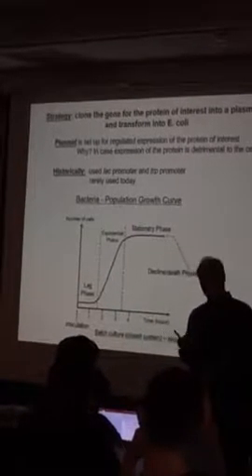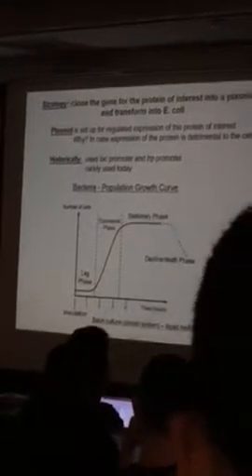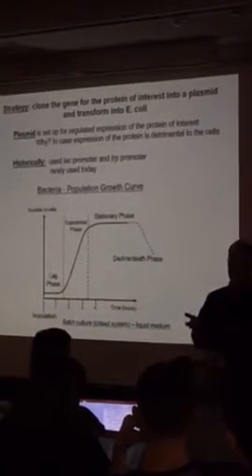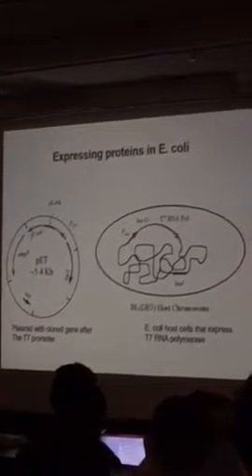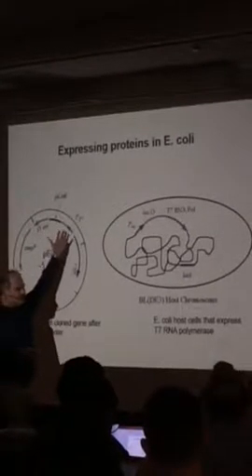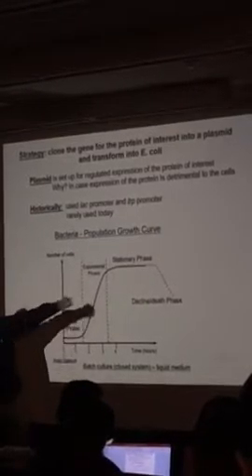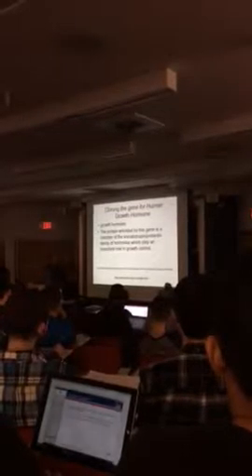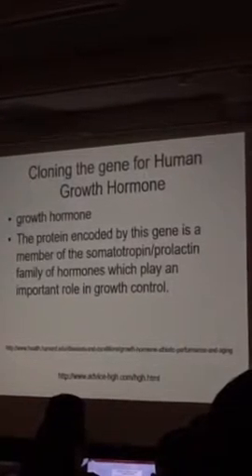Undergrad genetics sample at UB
Explanations for exam 4 for genetics dr gollnick